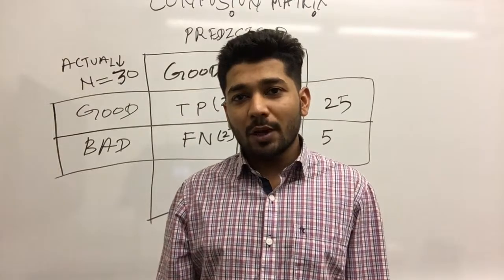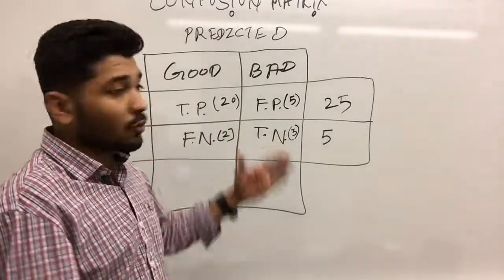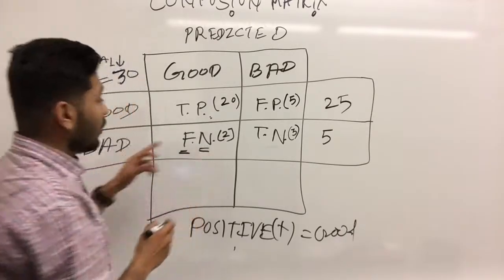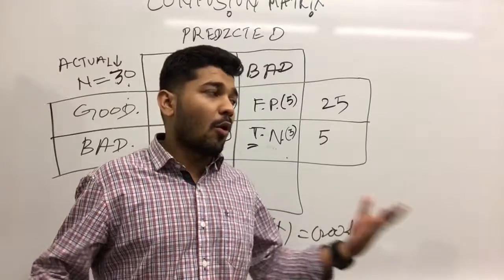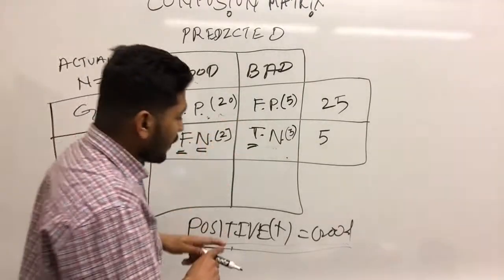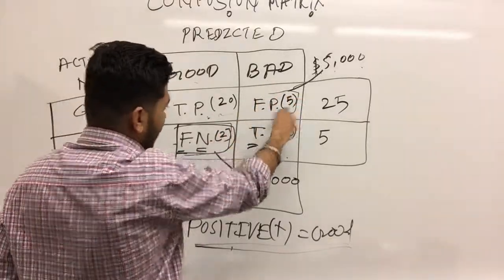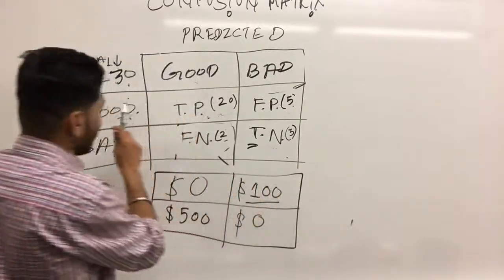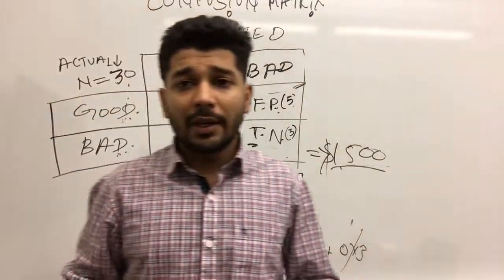confusion Matrix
A confusion matrix is a table that is often used to describe the performance of a classification model (or "classifier") on a set of test data for which the true values are known. The confusion matrix itself is relatively simple to understand, but the related terminology can be confusing.

You will understand the meaning of True Positive, True Negative, False Positive and False Negative.

Use of CM

Importance in industry.